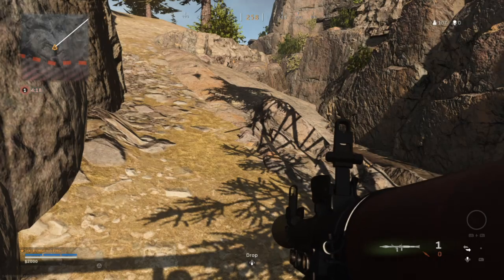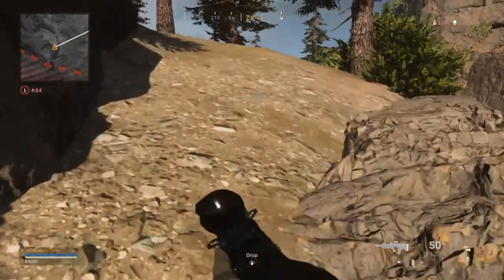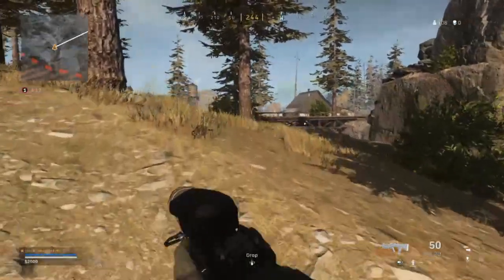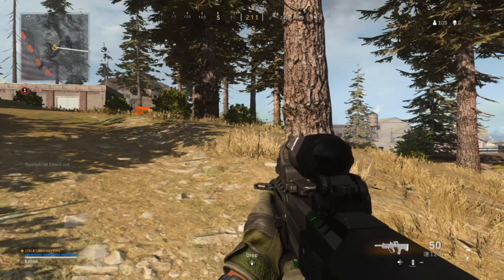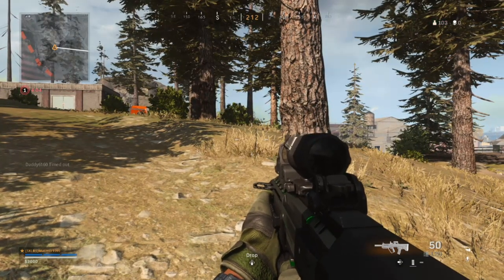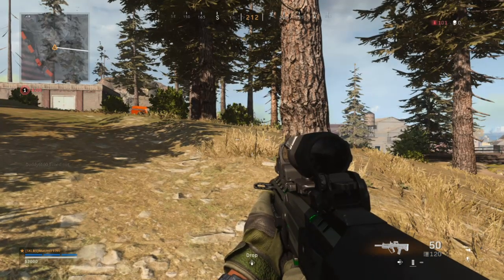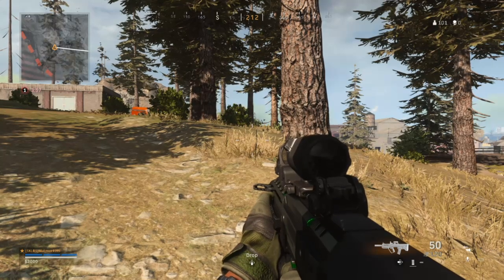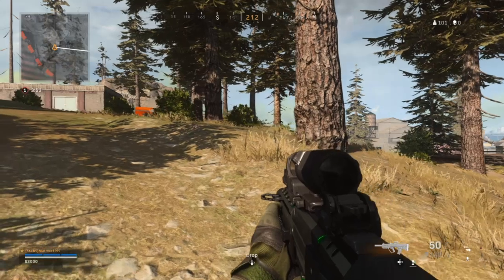Warzone - How To Drop You Gun For Your Teammates (MW Warzone Dropping Your Guns For you Teammates)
Activision have created a battle royale mode called Warzone and this is how to drop your gun for your teammates

Call of Duty: Modern Warfare is a first-person shooter video game developed by Infinity Ward and published by Activision. Serving as the sixteenth overall installment in the Call of Duty series, as well as a reboot of the Modern Warfare sub-series,[2][3][4] it was released on October 25, 2019, for Microsoft Windows, PlayStation 4, and Xbox One.

The game is set to take place in a realistic and modern setting. For the first time in the franchise's history, Call of Duty: Modern Warfare will support cross-platform multiplayer. Activision has also confirmed that the franchise's traditional season pass had been scrapped and loot boxes removed, enabling the company to distribute free post-launch content to all players.

Modern Warfare will be "heavy on troubling, realistic emotional moments", being compared to the thematic elements of the controversial "No Russian" mission from Call of Duty: Modern Warfare 2.[17][18] The plot will feature a unified narrative across the campaign, co-op, and multiplayer modes.[15]

Characters
The game will feature the return of Captain Price (portrayed by Barry Sloane rather than Billy Murray, who previously voiced him)[19] from the previous Modern Warfare games; however, the character has been rebooted.[20] One of the villains is a rogue Russian general inspired by Apocalypse Now's Colonel Kurtz.[21]

The player controls Metropolitan Police Sergeant Kyle Garrick (Elliot Knight), a former British Army officer; Alex (Chad Michael Collins), a CIA officer; and Farah Karim (Claudia Doumit), the leader of the rebel fighters

Modern Warfare's single-player campaign will focus on realism and feature tactically-based moral choices whereupon the player is evaluated and assigned a score at the end of each level; players will have to quickly ascertain whether NPCs are a threat or not, such as a civilian woman who is believed to be reaching for a gun, but then simply grabs her baby from a crib. This collateral damage score, referred to as a threat assessment, is based on how many civilians the player injures or kills and ranges from rank A to F. Rewards are introduced to those who score higher.[6] Character dialogue will differ depending on the choices the player makes in the game.[7] Tactical decisions are also included, such as the player using a sniper rifle in a large environment to approach objectives in a non-linear order, and choosing to shoot out lights in favor of using night-vision goggles during breaching and clearing.

The game's multiplayer has been revised to allow for more tactical gameplay, including a focus on map exploration, door breaching, and a "Realism" mode that removes the HUD. The mini-map has been removed in favor of a compass-style marker, with visual cues to detect friendlies and opponents. Multiplayer also features the return of Killstreaks (rewards based on kills), with more recent Call of Duty titles having used Scorestreaks (rewards based on score) instead. The online modes allow for a larger range of players within a map than previous installments, with a new mode called "Ground War" featuring over 100 players,[8][9][10] while conversely another new mode, "Gunfight", tasks two teams of two players against each other in small matches lasting forty seconds per round.[11] The game includes an extensive weapons customization system, presenting most guns with a range of up to 60 attachments to choose from (five of which can be equipped at any one time).[12] The introduction at the start of multiplayer matches has also been revamped; while in previous titles players would remain motionless on the map as a timer would countdown to zero, players will instead be transported into the battle zone as part of various animations.[9]

Modern Warfare will be the first game in the series since 2013's Call of Duty: Ghosts not to feature a Zombies mode,[13] instead featuring the cooperative "Spec Ops" mode previously present in Call of Duty: Modern Warfare 2 and Call of Duty: Modern Warfare 3.[14] The Spec Ops mode shares its narrative with both the campaign and multiplayer.[15] The mode will include survival mode which was present in Modern Warfare 3, but is exclusive to the PlayStation 4 release until October 2020.